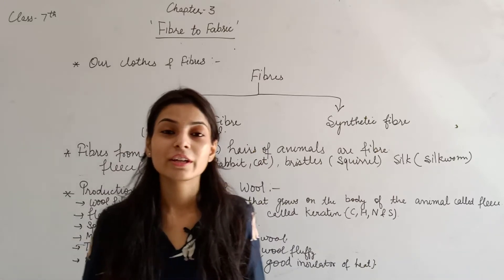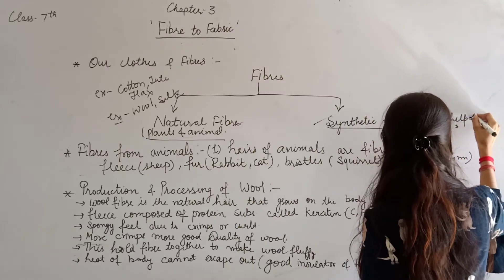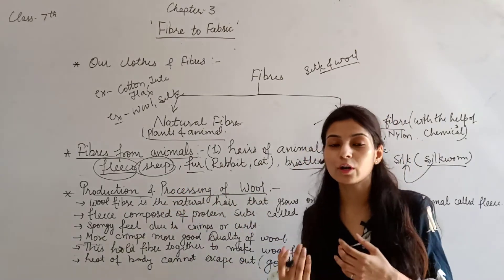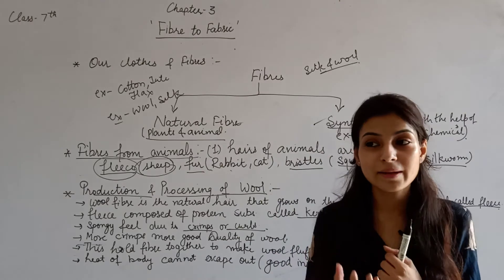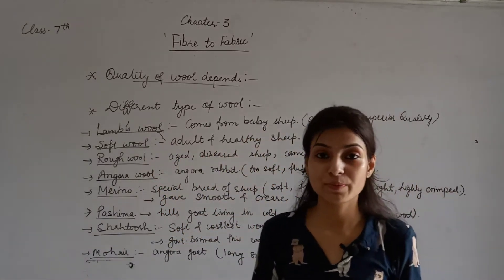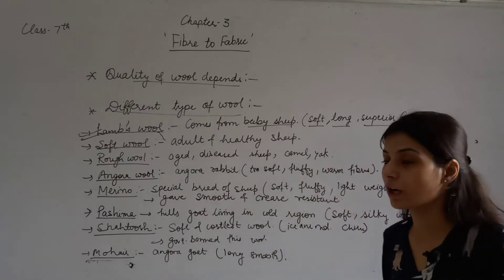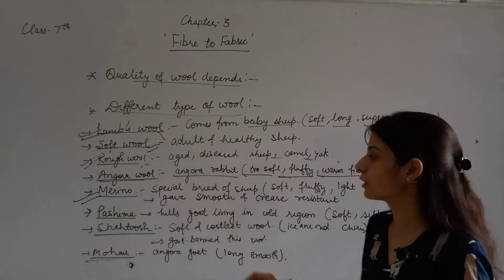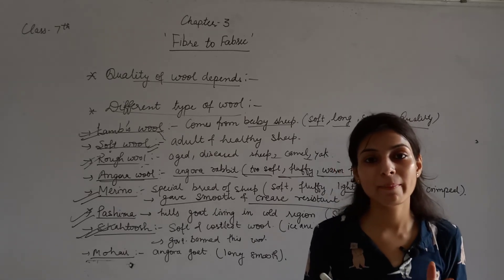Class :- 7th Subject :- Science chapter :- 3 part :- 1, Topic :- Fibre to Fabsec